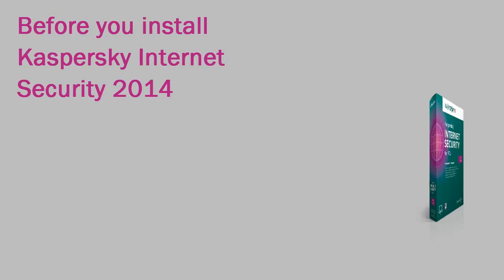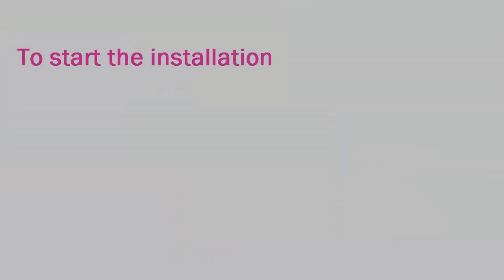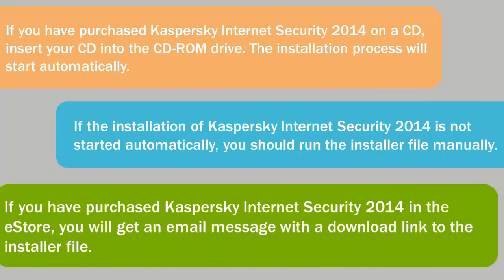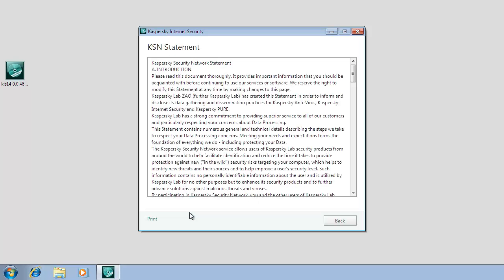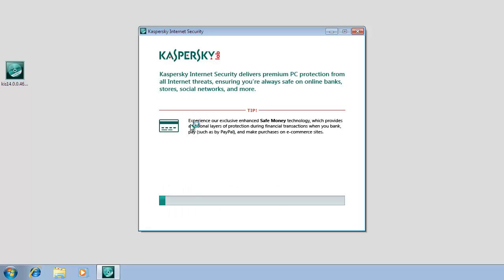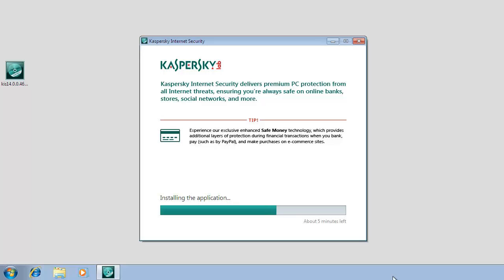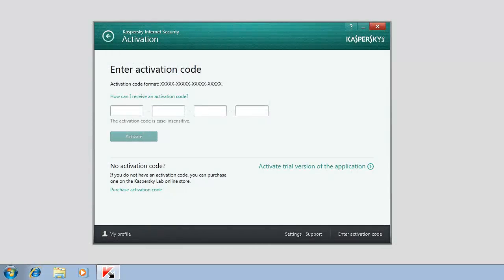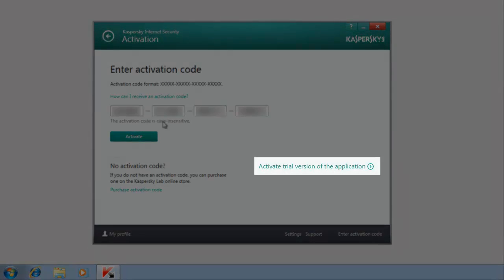How to install Kaspersky Internet Security 2014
When surfing the Web, it's easy to pick up some malware. Kaspersky Internet Security 2014 protects you against viruses and other threats. This video is about installing and activating the anti-virus solution from Kaspersky Lab.

How to check the system date on the computer